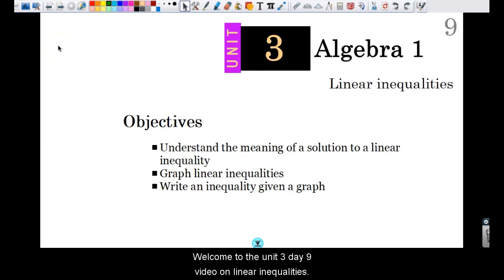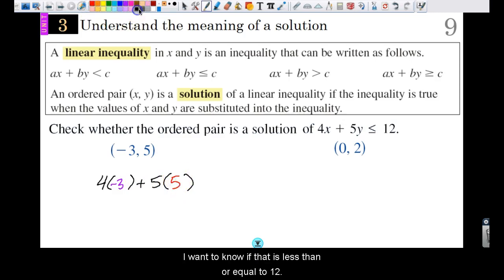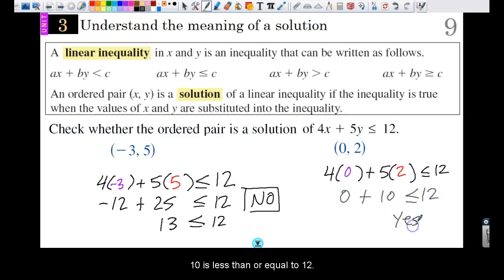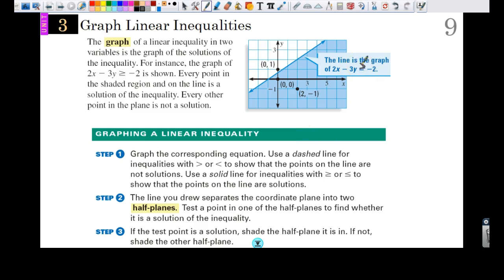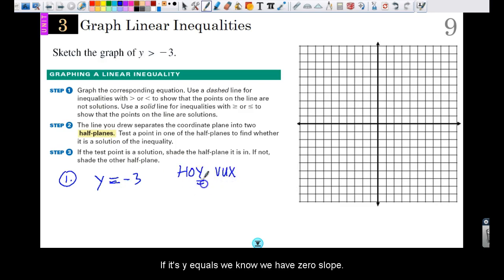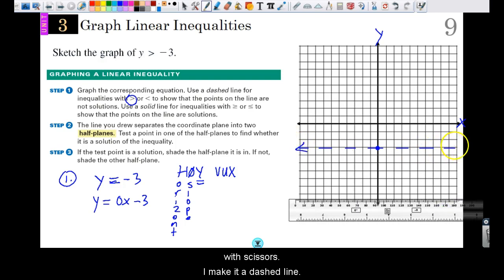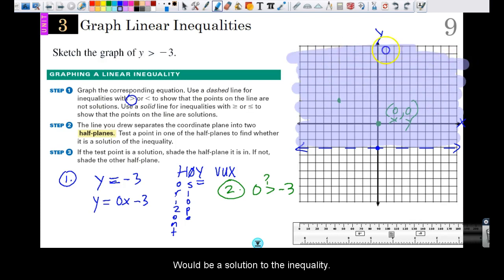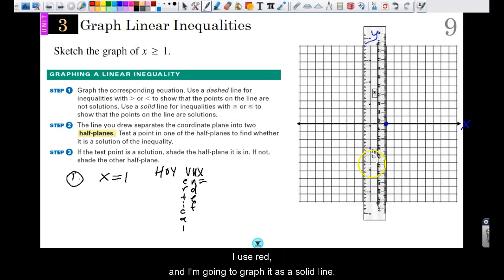Alg 1 Unit 3 Day 9 Linear Inequalities